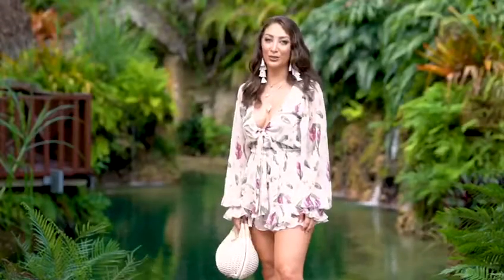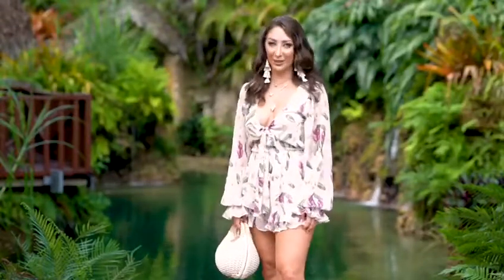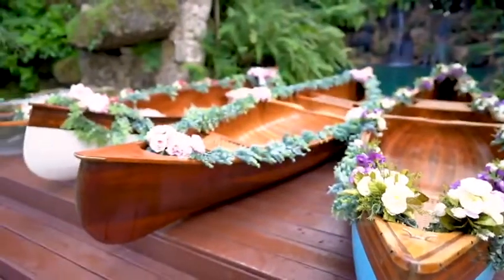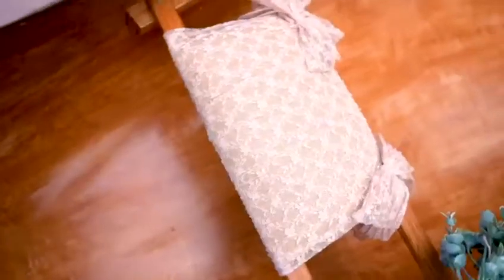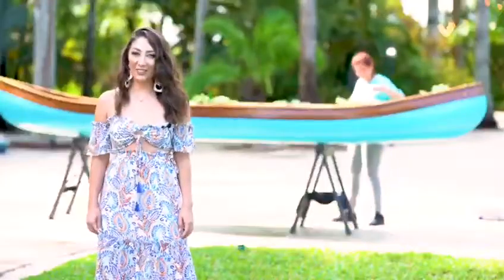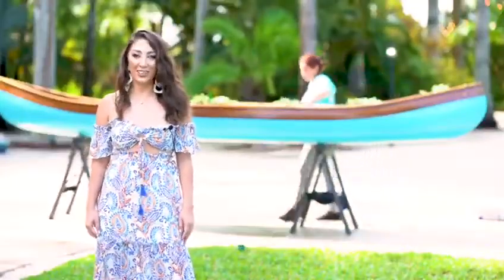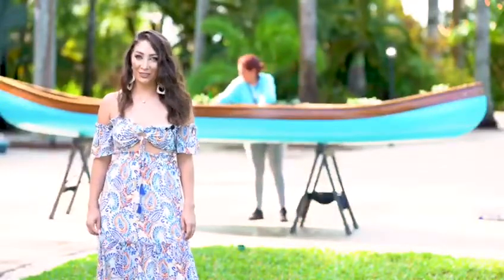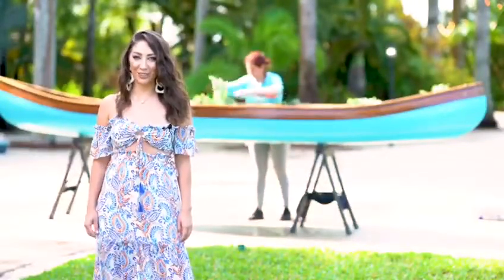Secret Gardens Miami Canoes & Swings Commercial